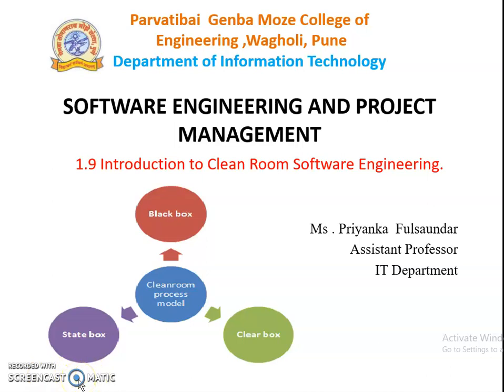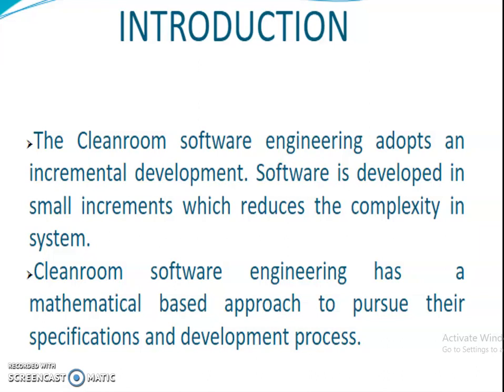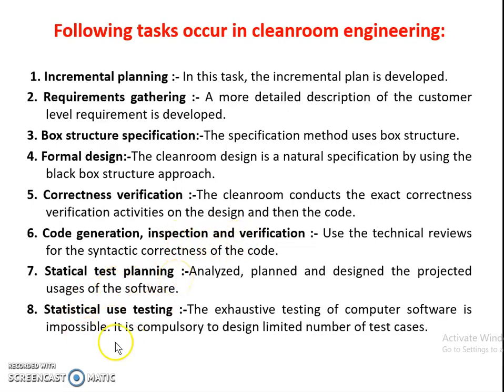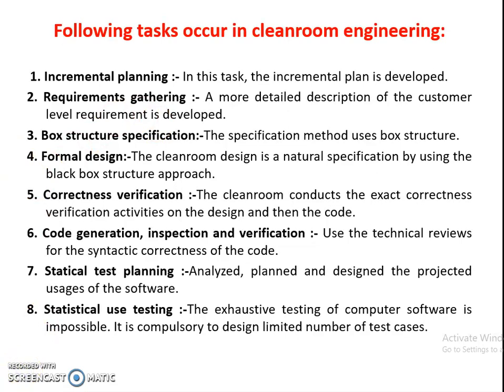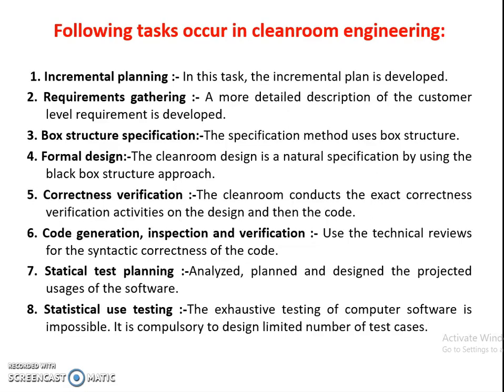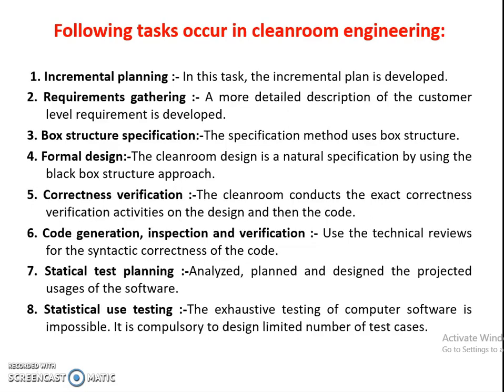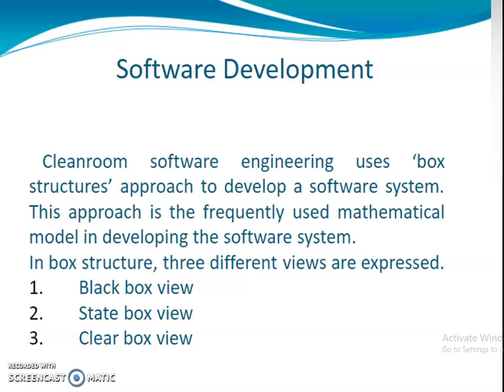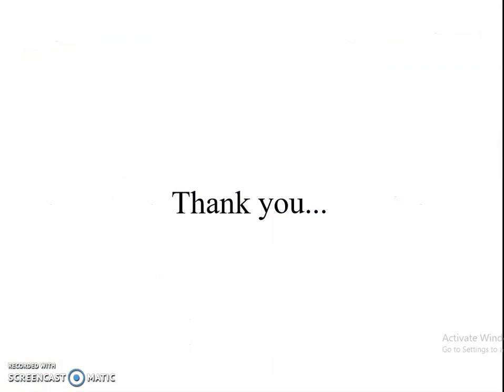Cleanroom Software Engineering.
Unit - I
Detail Description Of Cleanroom Software  Engineering.